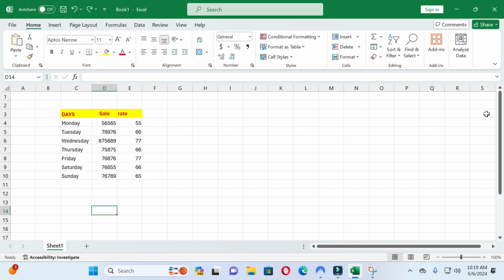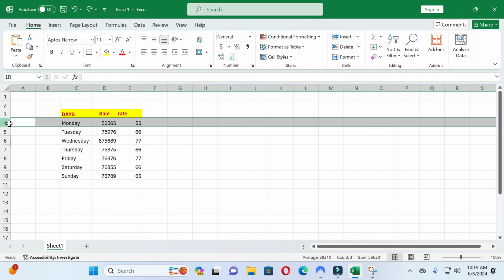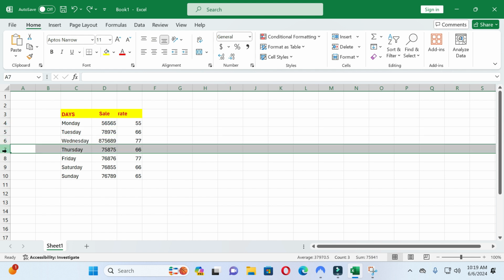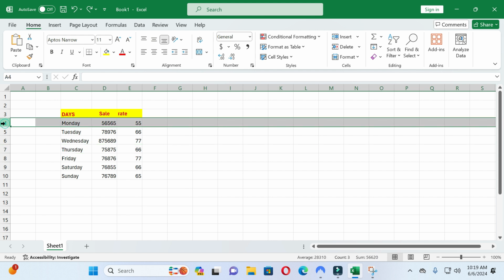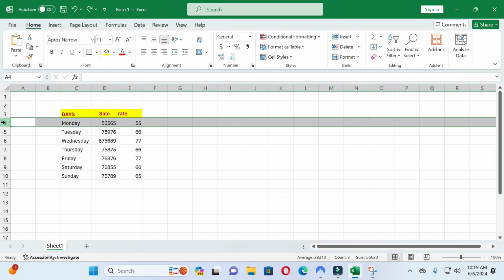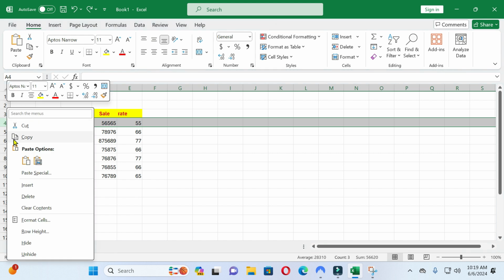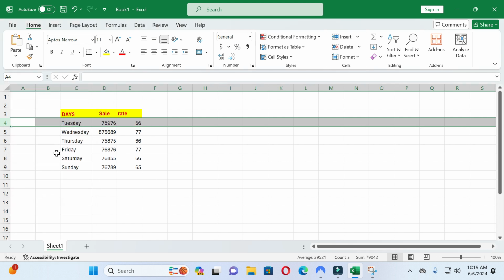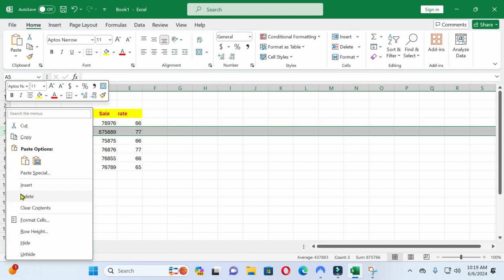how to delete blank rows in excel | how to delete row in ms excel | excel tutorial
Learn how to efficiently manage your Excel spreadsheets with this comprehensive tutorial on how to delete blank rows in Excel and remove unwanted data effortlessly. Whether you're a beginner or an experienced user, this guide covers everything from deleting single or multiple rows in MS Excel to utilizing VBA for deleting blank rows. Discover essential Excel tips and tricks for streamlining your workflow, including the step-by-step process for deleting rows, removing blank rows, and optimizing your Excel experience. With clear instructions and practical examples, you'll master the art of managing rows in Excel, empowering you to work smarter and more efficiently with your data.

Following queries has been resolved in this video:

how to delete row in ms excel
how to delete one or more rows in excel
excel
how to remove blank rows in excel
delete blank rows in excel vba
delete blank rows in excel
delete rows
excel how to delete rows
excel how to remove rows
delete rows in excel
deleting row in excel
how to remove rows in excel
excel how to delete row
excel tutorial
excel tips and tricks
removing row in excel
microsoft excel
excel tips
how to remove row